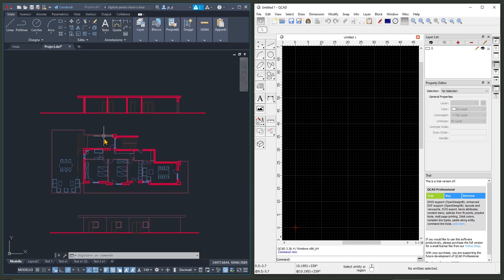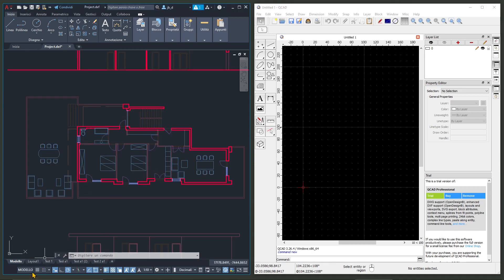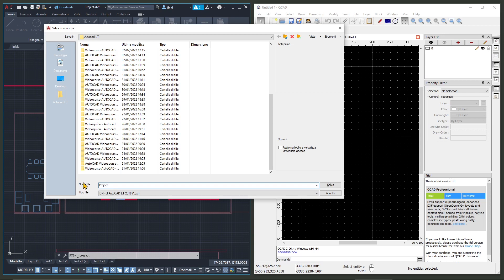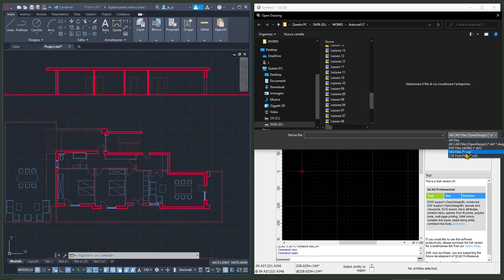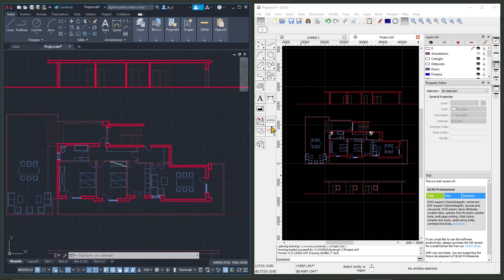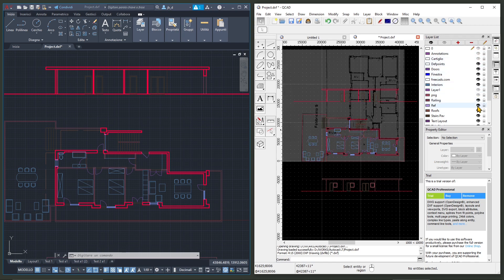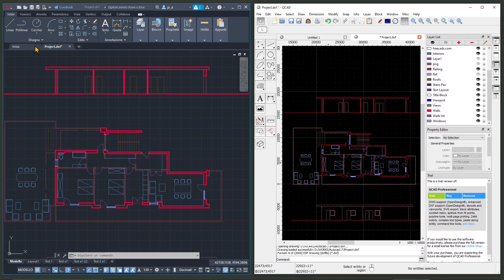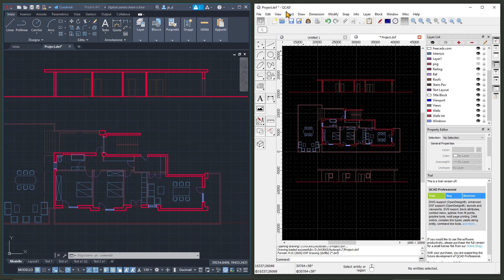Videoguide - Create CAD Drawings and Vector Graphics Using QCAD, Low Cost Alternative to Autocad